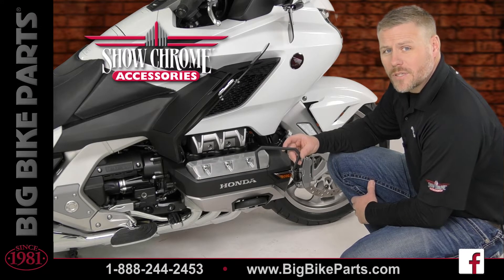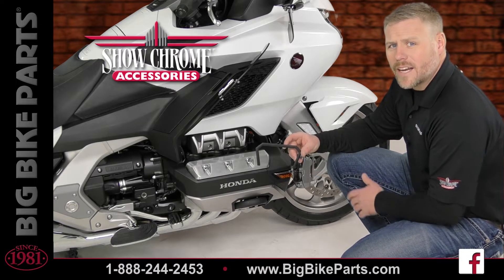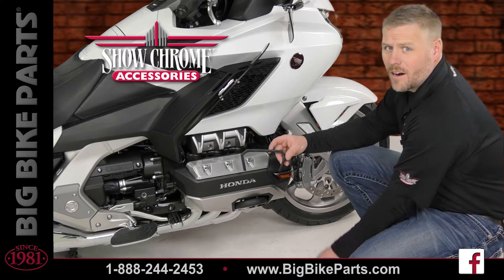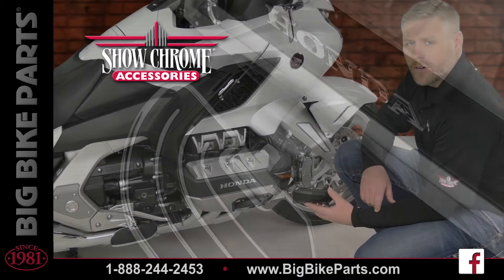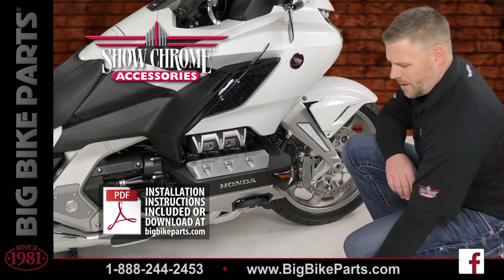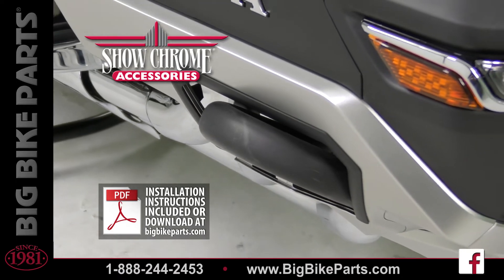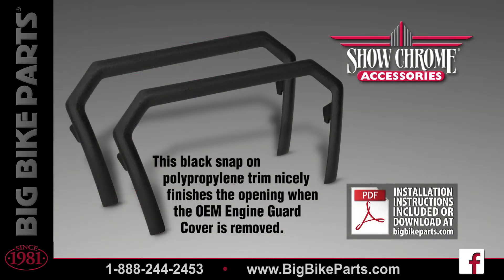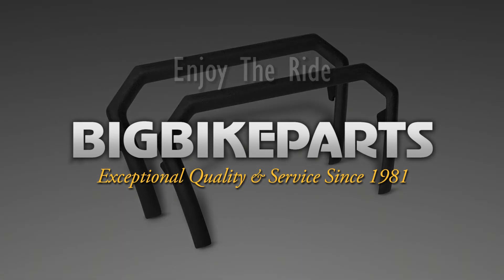52 932 Engine Guard Opening Trim for 2018 GL1800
This black polypropylene trim finishes the opening when you remove the OEM Engine Guard Cover. Ideal when mounting Highway Boards that attach to the case guard such as Show Chrome Accessories® 21-353 and 21-354 Highway Boards and mounts. Sold as pair. Easily snaps into place once black engine guard cover is removed, providing a true finished look when using the case guard for mounting.

Engine Guard Opening Trim
Part # 52-932